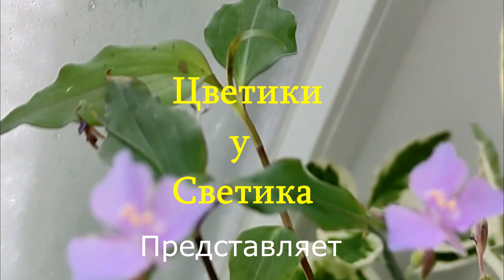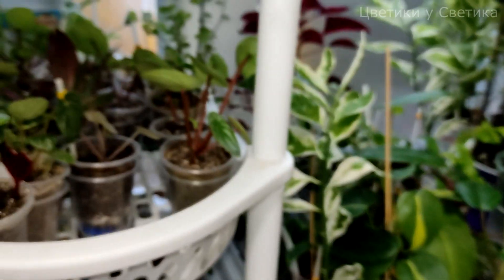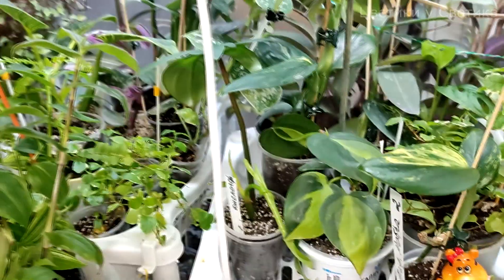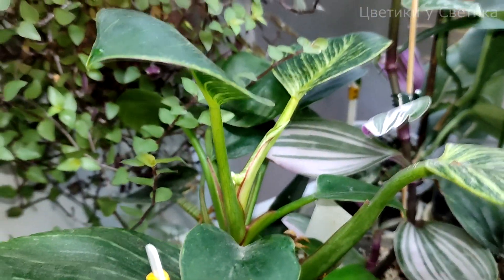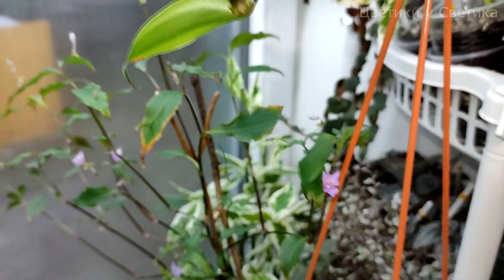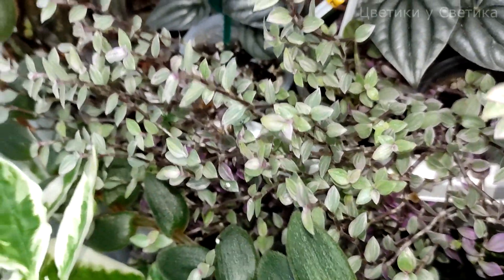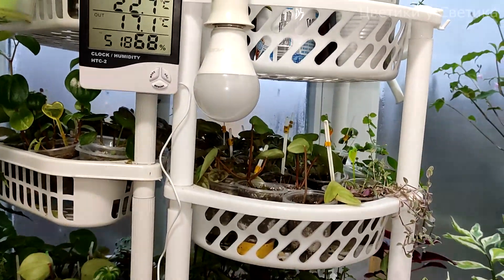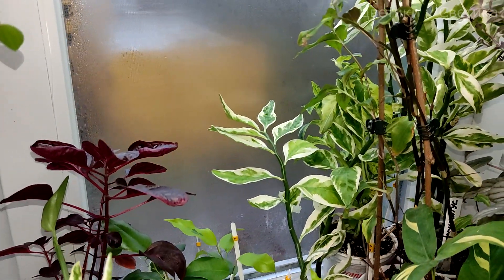У цветов не бывает будней, они всегда одеты празднично. Мои комнатные растения в январе на кухне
👩‍🦰Всем привет, меня зовут Светлана. Мой ютюб канал большей частью посвящён комнатным растениям. Делюсь с вами советами по выращиванию комнатные цветов из листков, черенков и семян, уходу за ними. 🥰ШАЛЬНАЯ ЦВЕТОВОД -ЭКСПЕРИМЕНТАТОРША 🔎🥰.Делаю поделки своими руками для  неординарного размещения комнатных растений из подручных средств .Продаю излишки  моих комнатных растений по Украине в весенне-летний сезон🌾.

All the music in the CC Series is free to u

Всем, кто хочет  поддержать мой канал:
Карта Монобанка № 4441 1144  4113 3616
Карта Приватбанка №  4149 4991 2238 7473

25005 Кировоградская область город Кропивницкий До востребования Лещенко Светлана Юрьевна